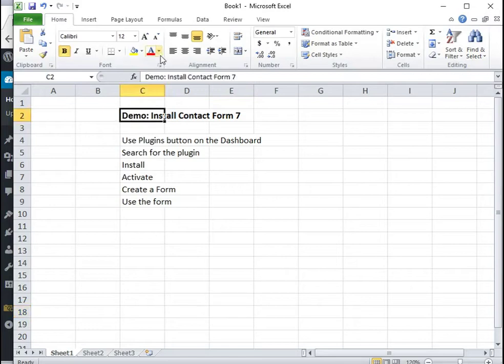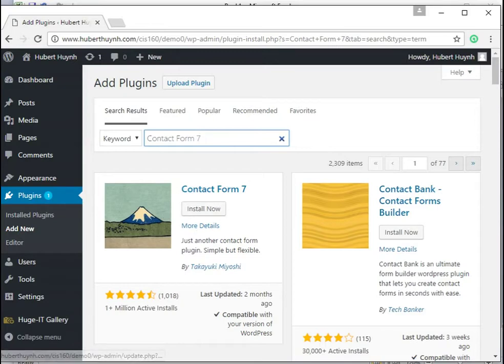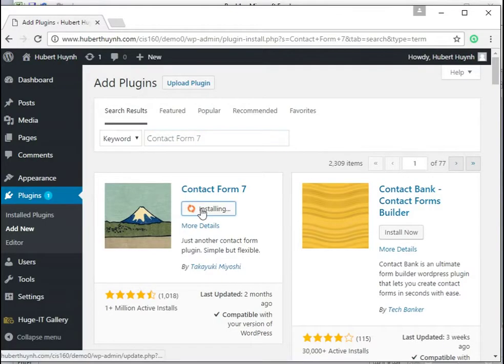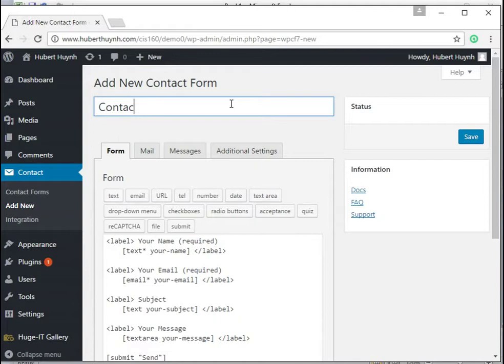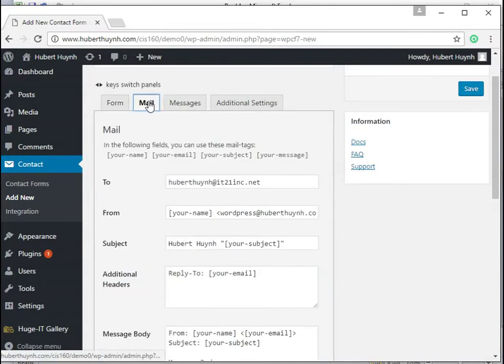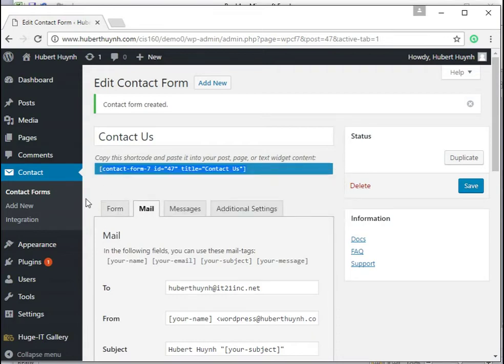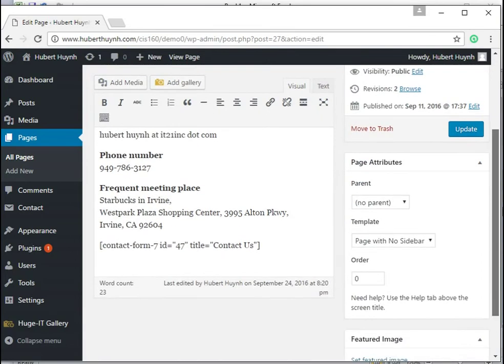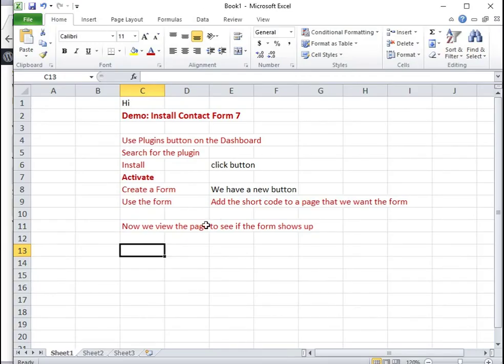Word demo install contact form 7 plugin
This demo shows how to install Contact Form 7 Plugin, a WordPress demo. Then shows how to create a quick basic contact form and use this form in a page. This demo is for WordPress beginner